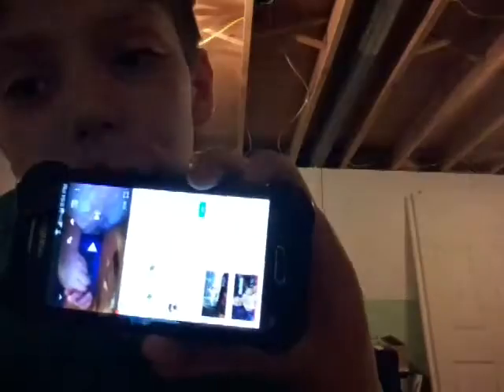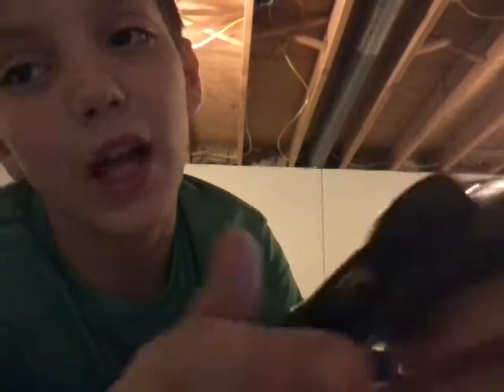reacting to friends video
the hood sloths check him  out